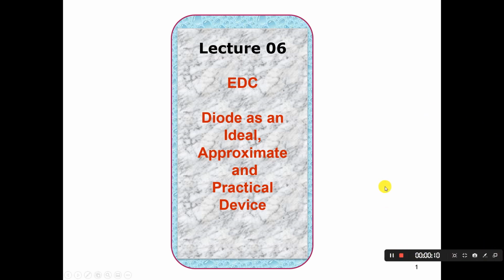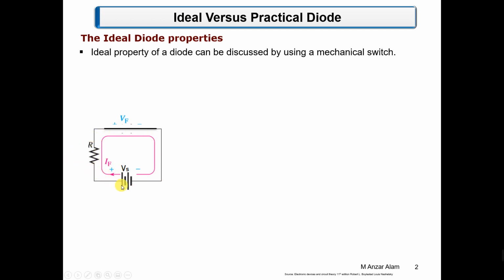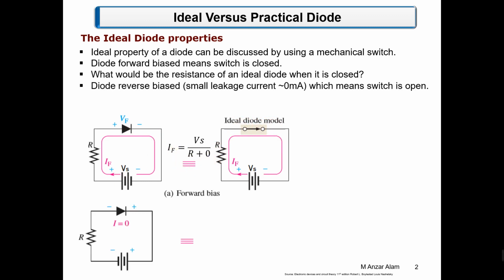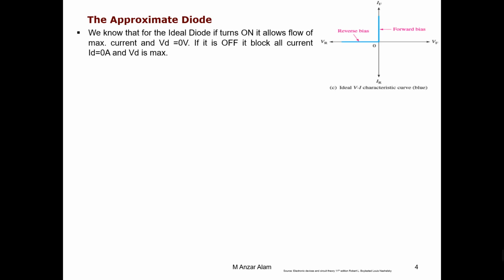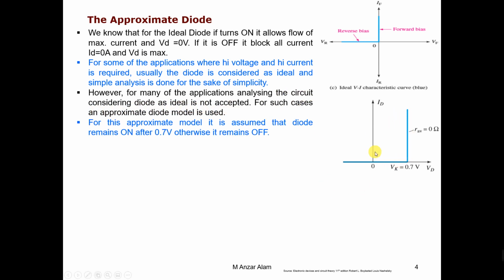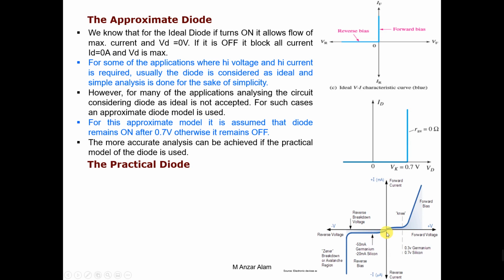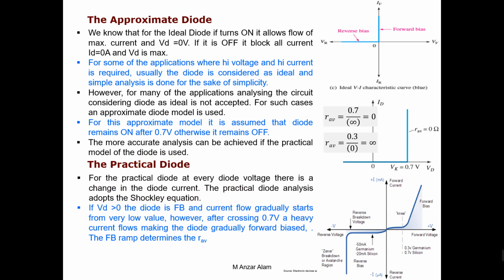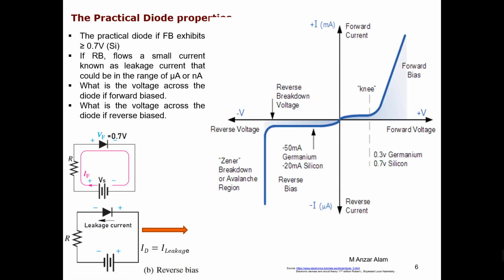EDC Electronics Devices and Circuits Lec06 Diodes models from easy to understand series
Guaranty to understand series.
EDC Electronics Devices and Circuits Lec06 Diodes models for the beginners, students, teachers and professionals as a review material.
Step by Step Series that provides guaranty to understand